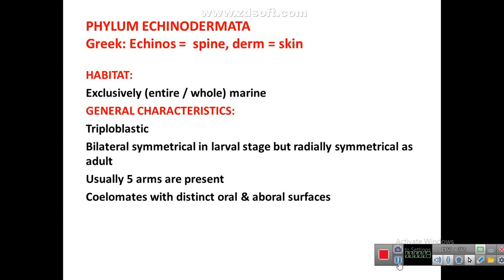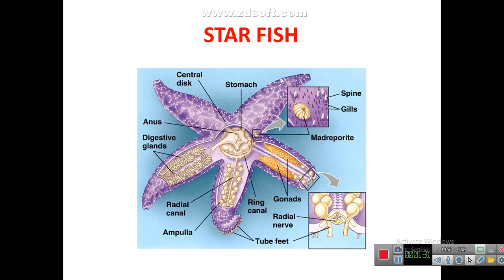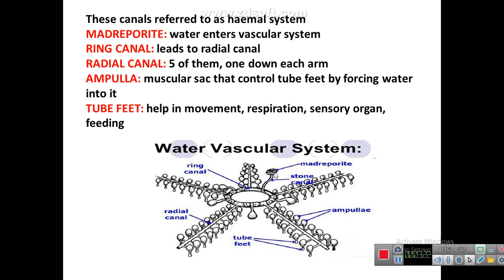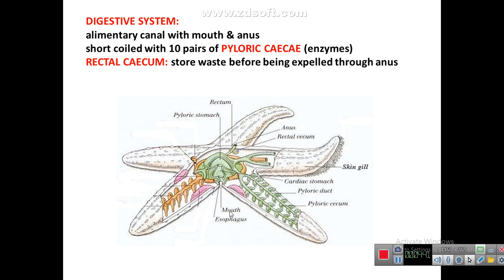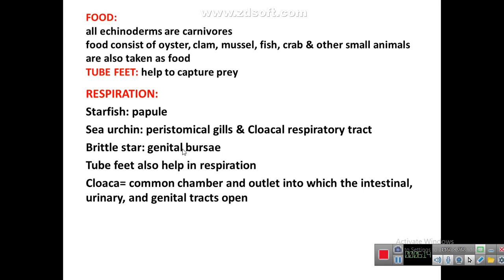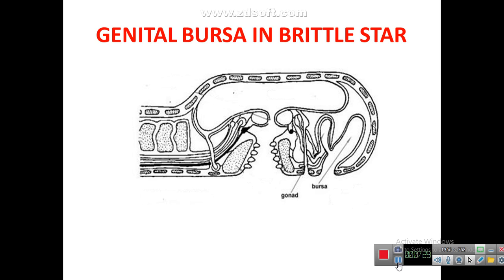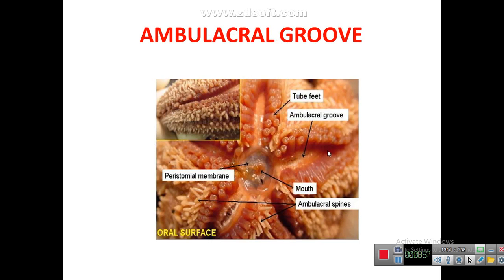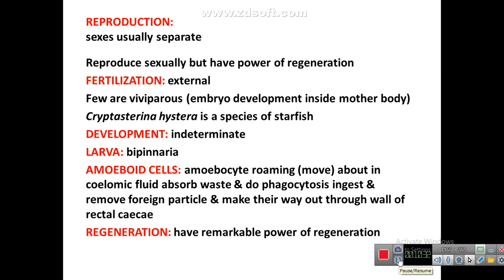December 27, 2020